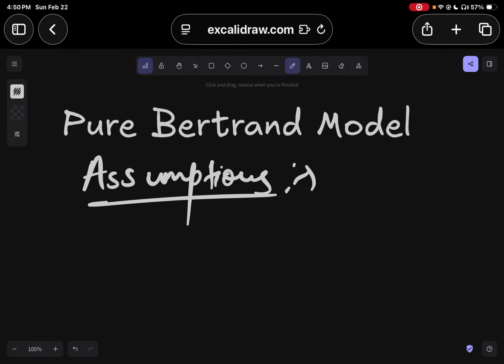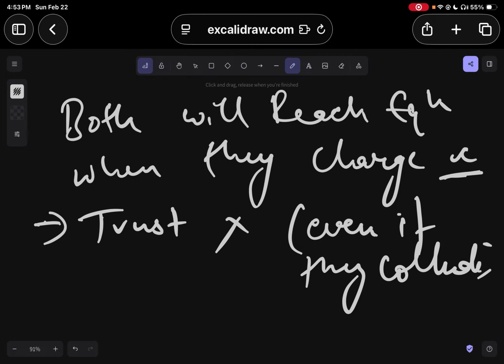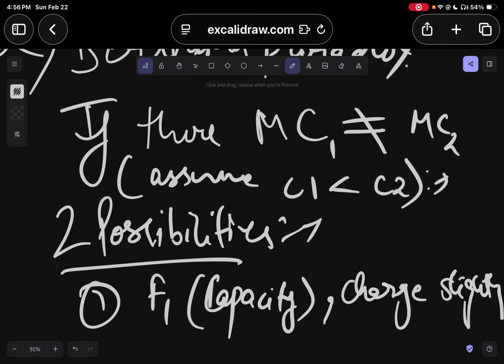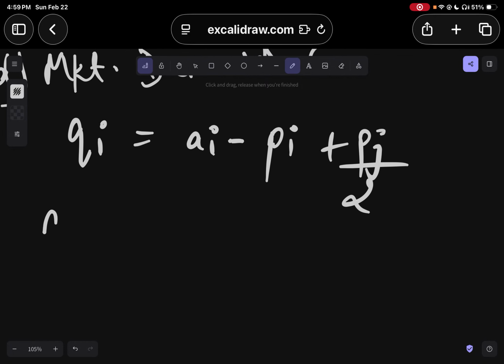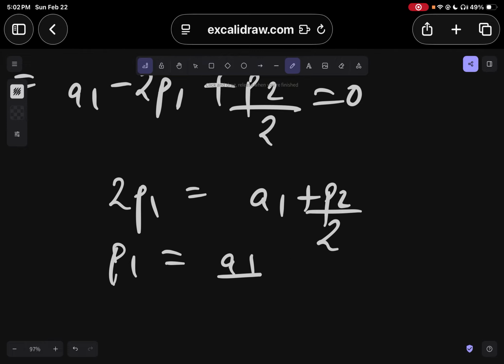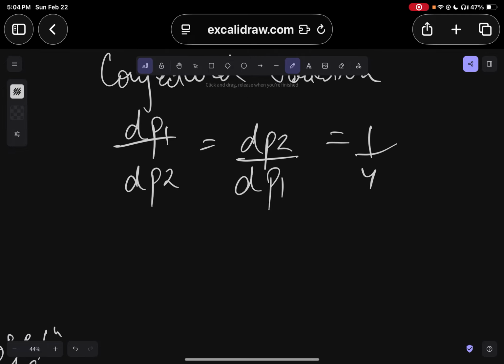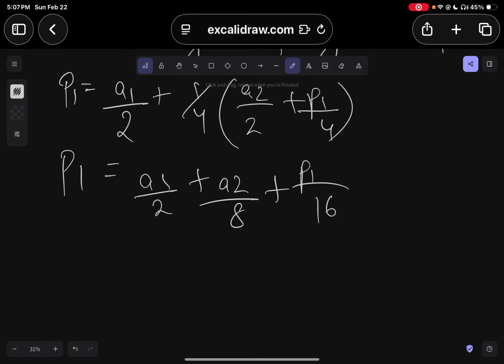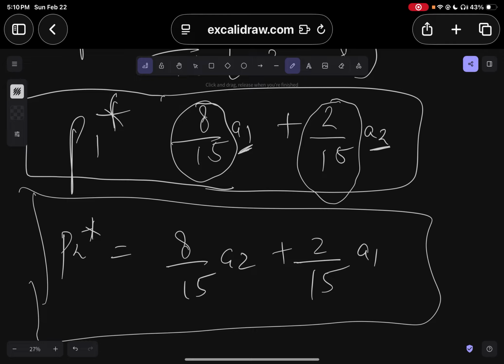Oligopoly Pure Bertrand model , Bertrand model with Product Differentiation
I hope it helps , will keep on improving